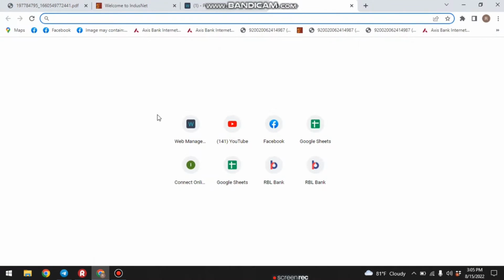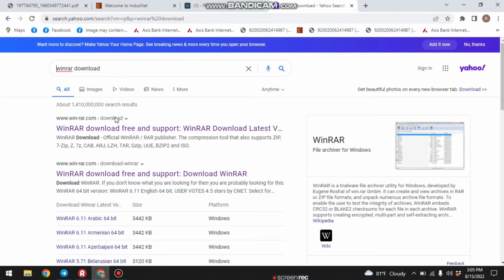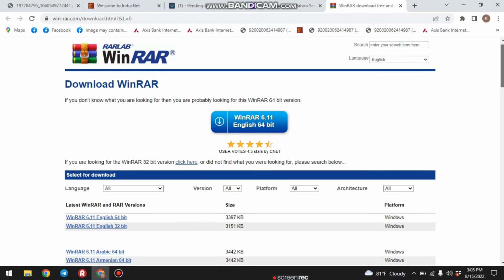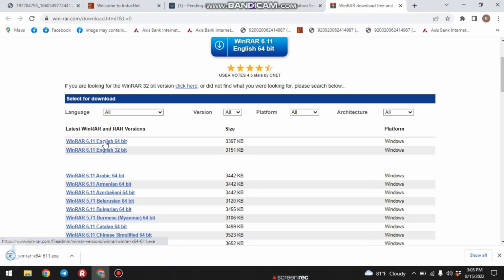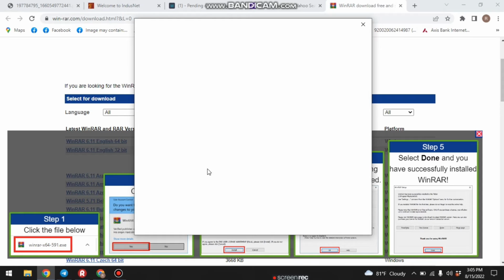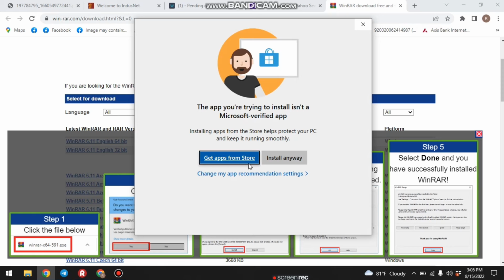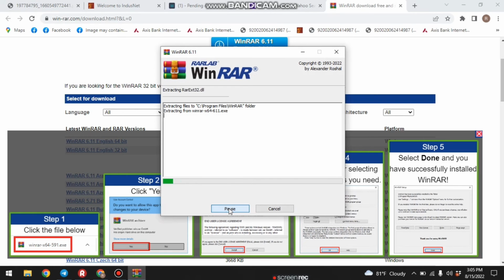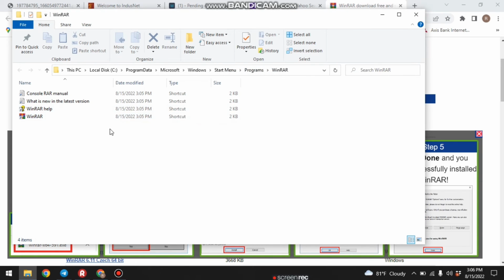How to download WinRAR on Computer or laptop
In this WinRAR download tutorial, we show you how to download and install WinRAR software on your PC. This compression tool is essential for anyone looking to compress files, and it's a great way to save storage space on your computer.

WinRAR is a powerful compression tool that can be used for a variety of purposes, including saving disk space, compressing large files, or creating archives. In this tutorial, we'll show you how to download and install the software on your PC.

00:00 How to download WinRAR
00:40 Winrar download
00:58 How to install WinRAR on pc